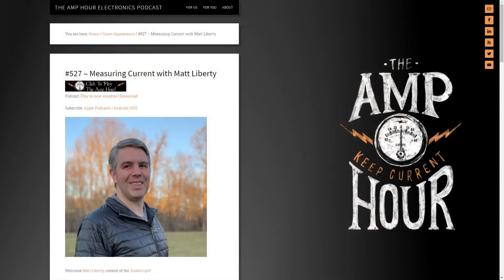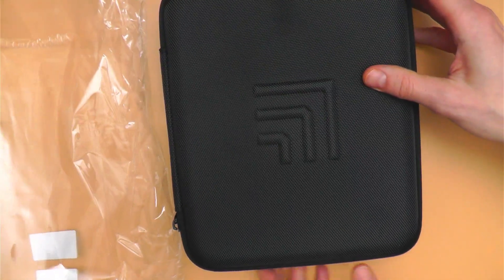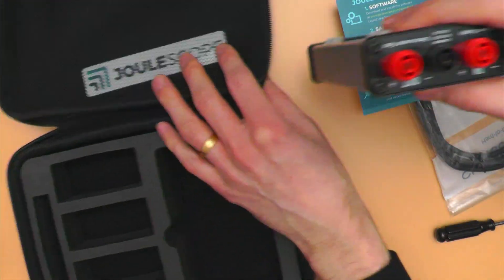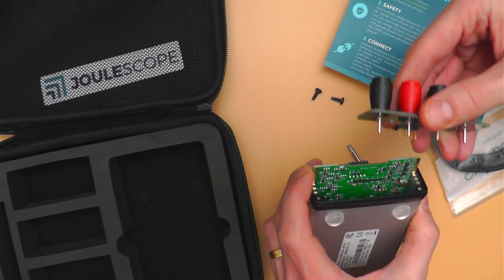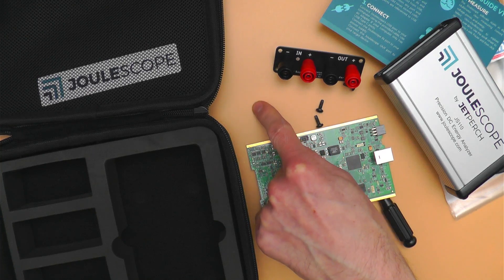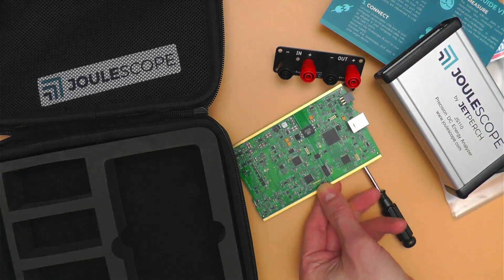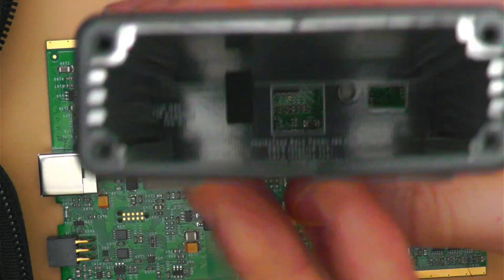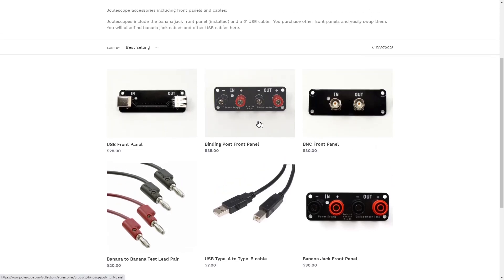Joulescope unboxing and teardown (2021)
In a first for this channel, Chris does an unboxing video (and brief teardown) of the Joulescope. Matt Liberty, creator of the Joulescope, sent a replacement unit to Chris after a unit issue. This unit will be used to measure current on the ABC Board in upcoming videos. Chris hopes to measure how long the ABC board will be able to survive in the field without charging via a solar panel.

For more information about this video, check out the associated blog post